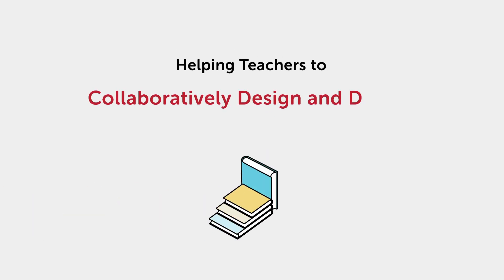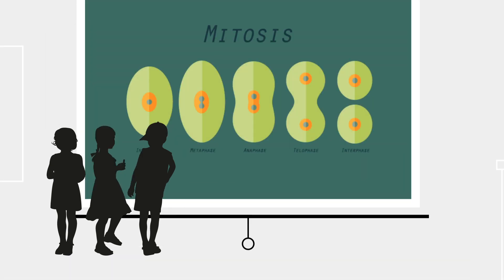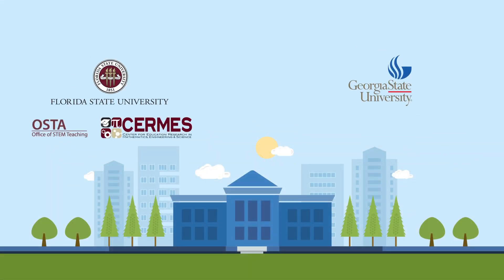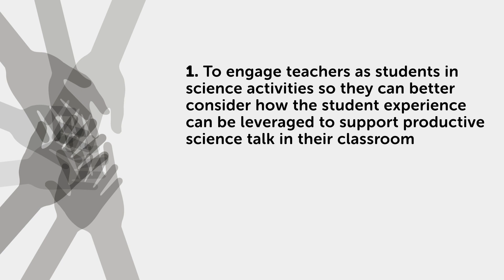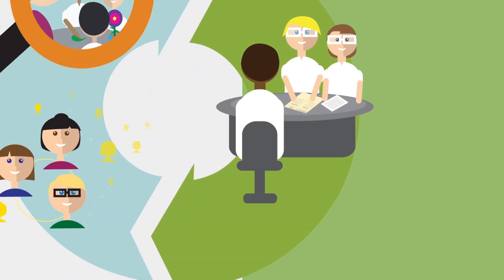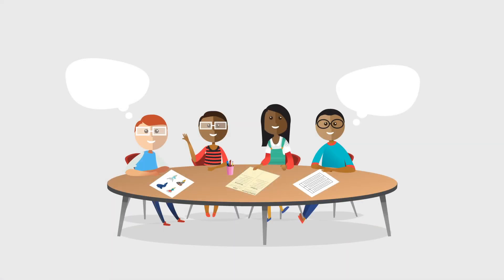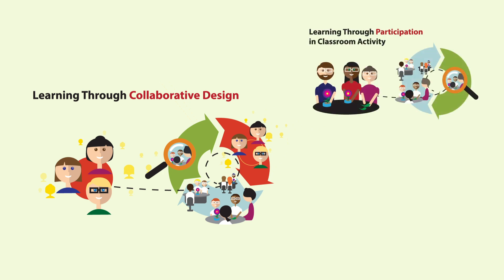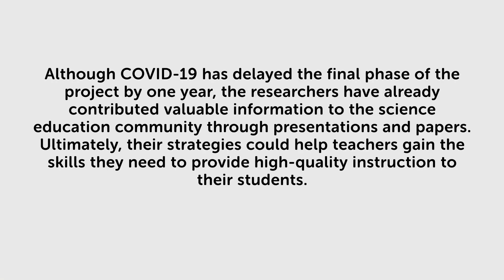Helping Teachers to Collaboratively Design and Deliver Engaging Science Education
Scientific enquiry is propelled by the need to ‘figure things out’. This process follows a pattern where scientists use evidence to construct explanations for observed phenomena. Similarly, students must be allowed to grapple with scientific concepts in order to develop rich understandings of scientific phenomena.

Imagine a classroom where students in small groups are engaging in a science lesson. The students express wonderment, frustration and joy as they explore a dataset to develop a claim based on evidence about what’s happening and why it’s happening. Shifting the focus from reaching ‘one correct answer’ towards the process of generating and negotiating ideas leads to deeper engagement with scientific concepts, and the development of critical thinking.

Researchers from Florida State University and Georgia State University are finding ways to enhance teachers’ development in such ambitious instruction. Their project, ‘Learning through Collaborative Design – Professional Development’ (or ‘LCD-PD’), investigates how collaborative lesson design can provide teachers with skills to facilitate productive science talk.